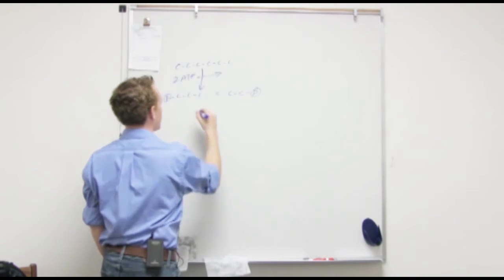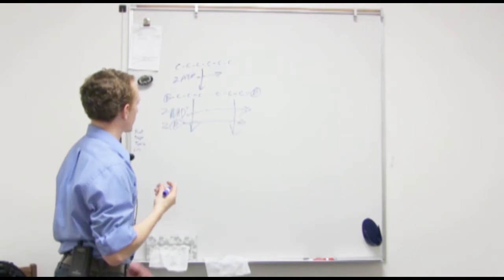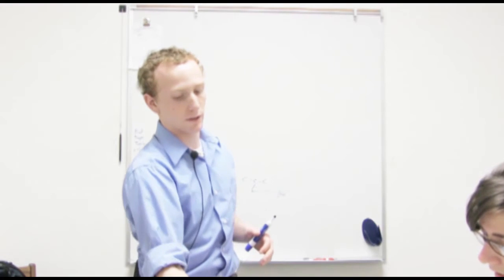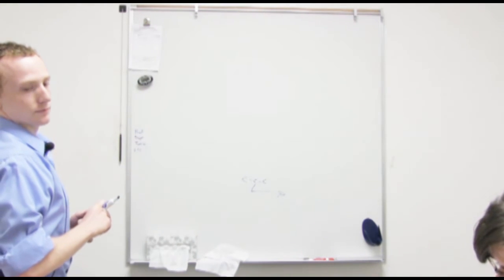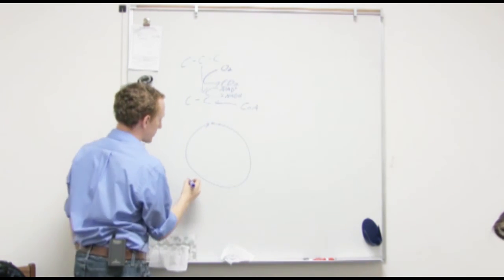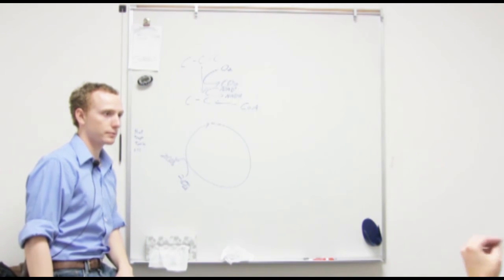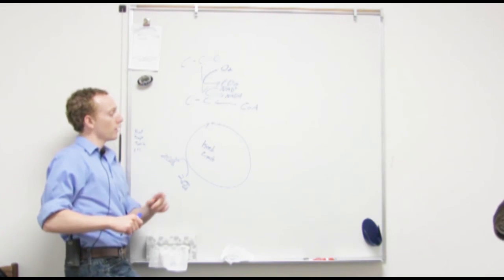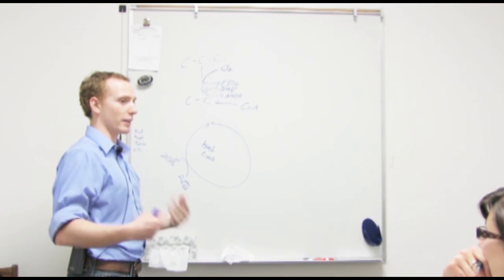Glycolysis and Krebs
This Human Anatomy and Physiology video gives a brief explanation of glycolysis and the Krebs cycle.